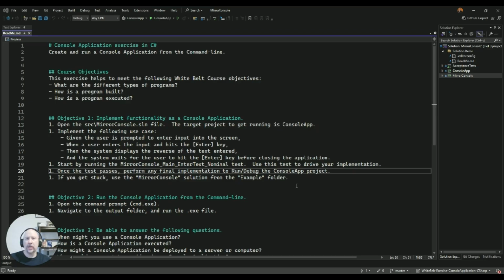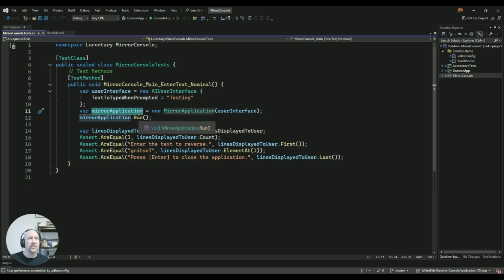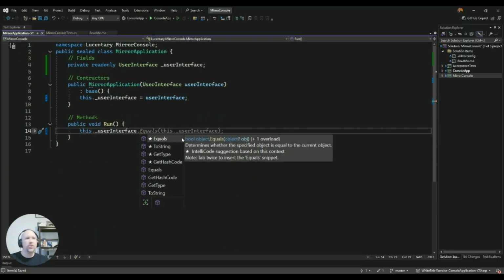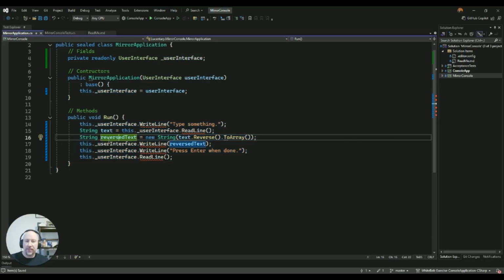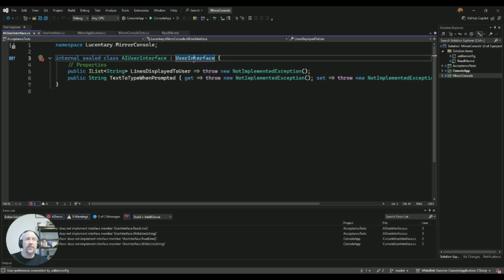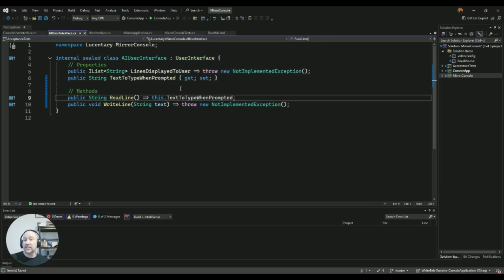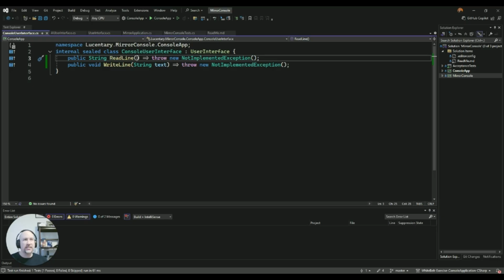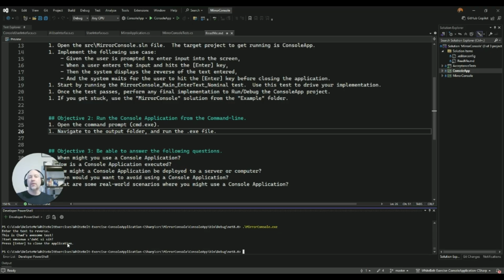White Belt - Console Application in C#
In this video, I walk you through the implementation of a console application in C# that reverses user input. We start by setting up our tests, which guide the development of the functionality where the user is prompted to enter text, and upon hitting enter, the application displays the reversed text. I demonstrate how to use an automated user interface for testing purposes and ensure that our application waits for user input before closing. There’s no immediate action requested from you, but I encourage you to follow along and implement the code as we progress through the objectives. Let’s get started!